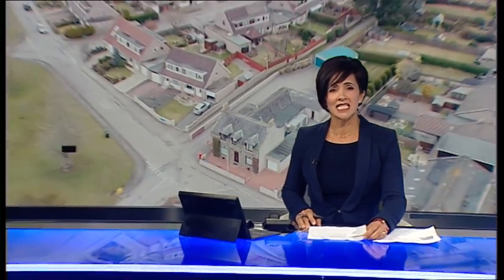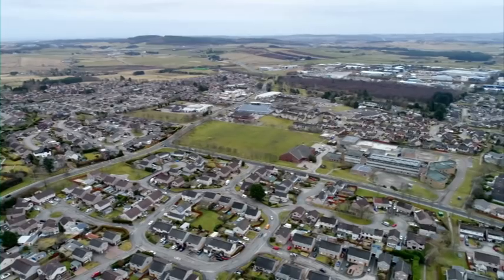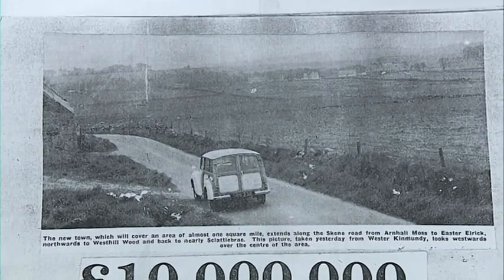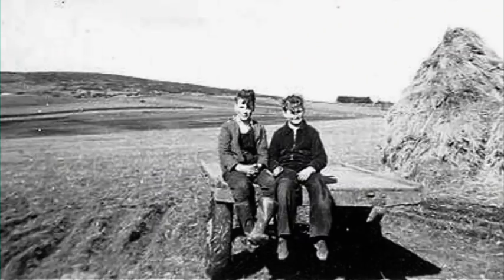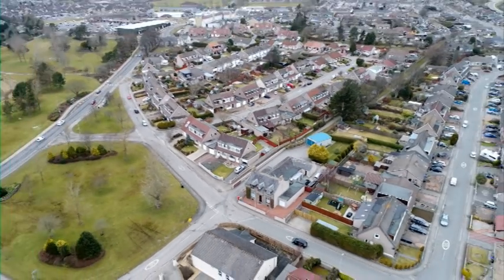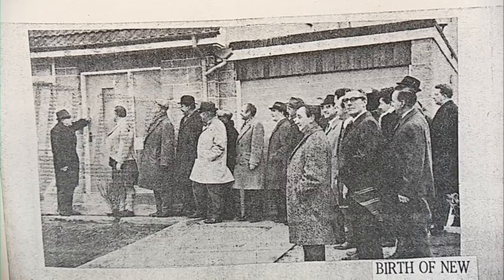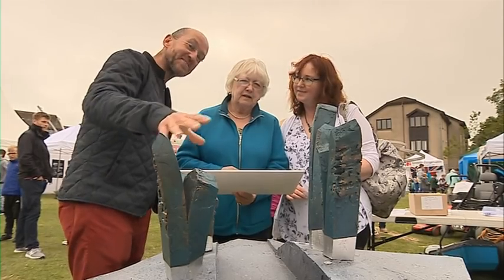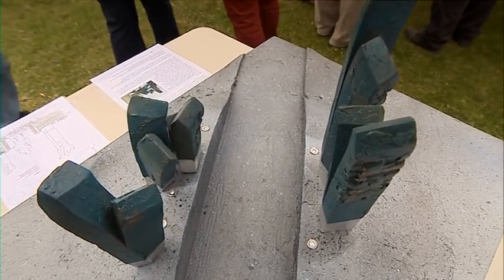Ben Philip - STV News at Six - Westhill 50th Anniversary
Broadcast: 25/07/18